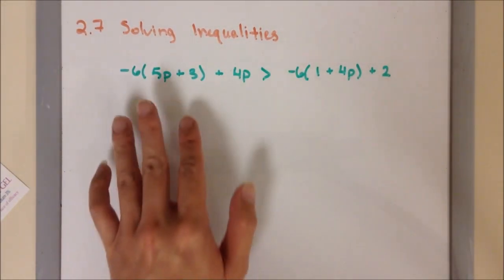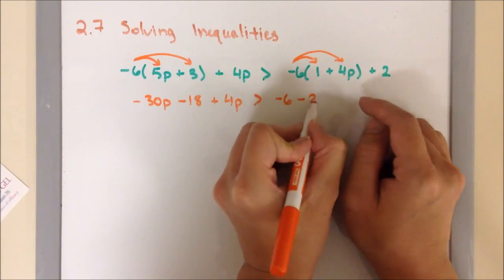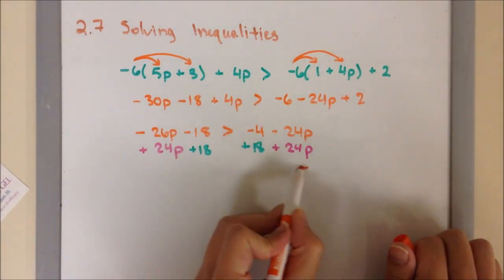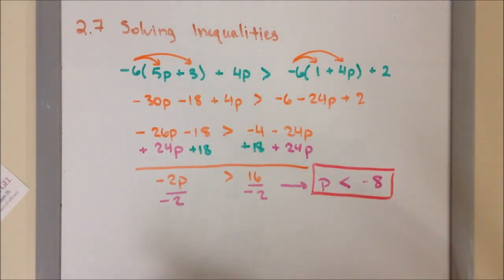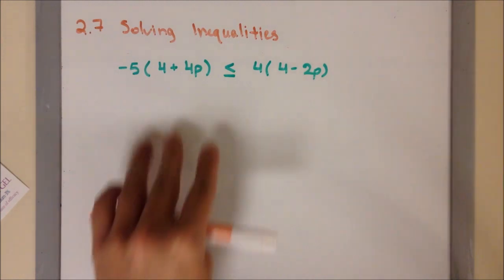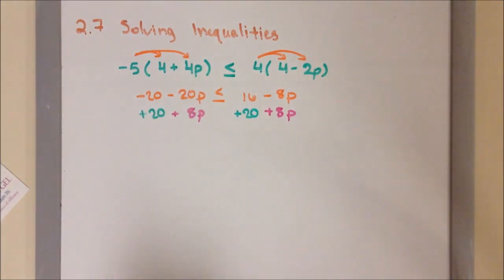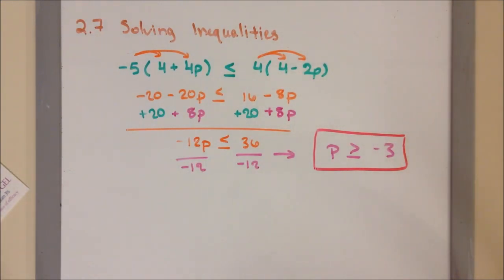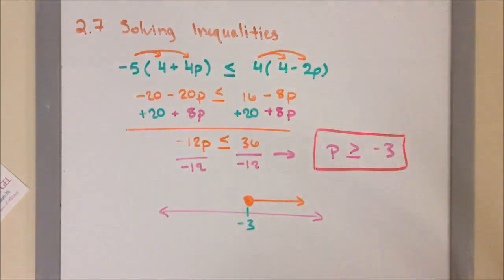CP 2.7B Solving & Graphing Inequalities